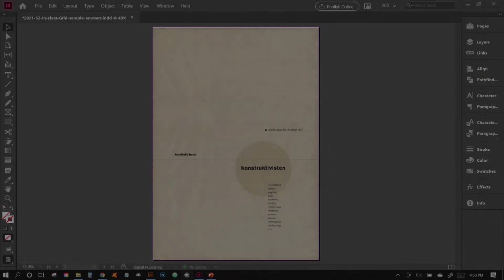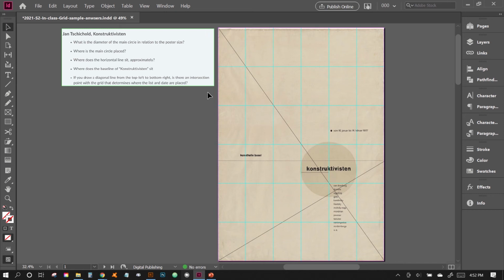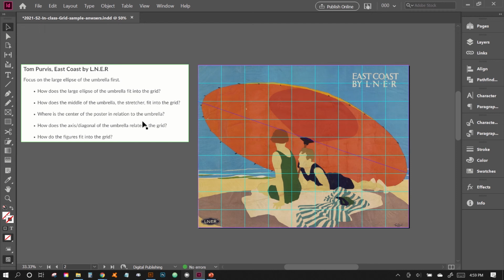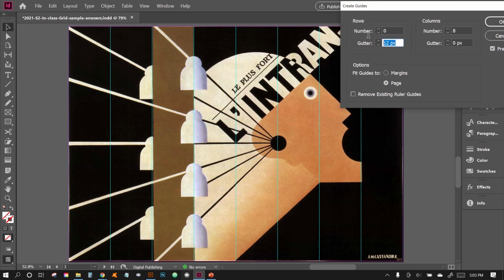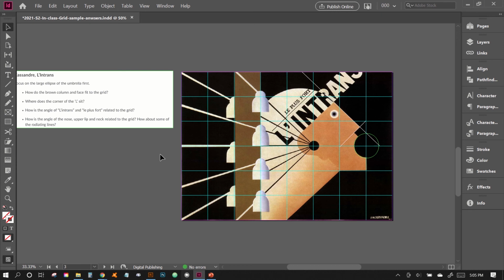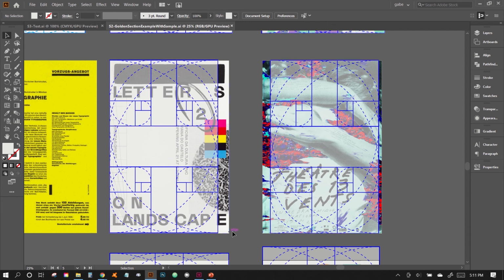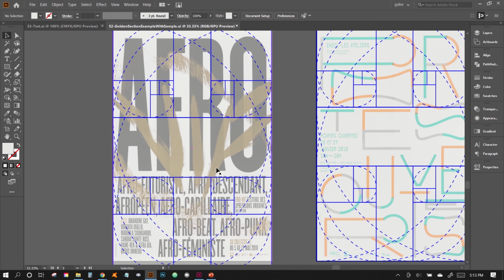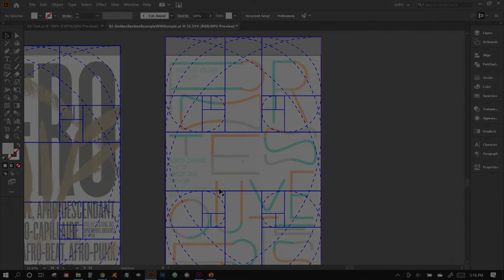Learning Layout Extras, Golden Section, Subdivision Grids Composition Analysis 2/2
Here is an explainer/walk-through of the composition in-class exercises. This is just one way to analyze the image and there are many other approaches! Hopefully, you will find this helpful!